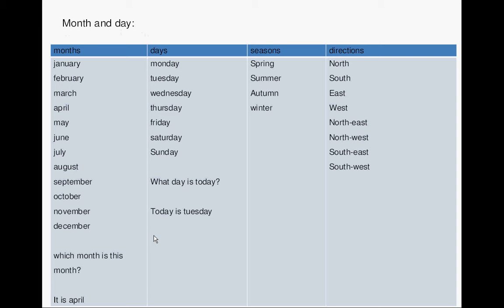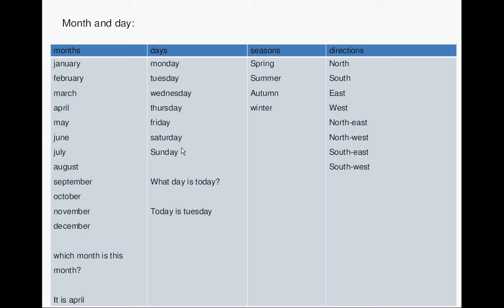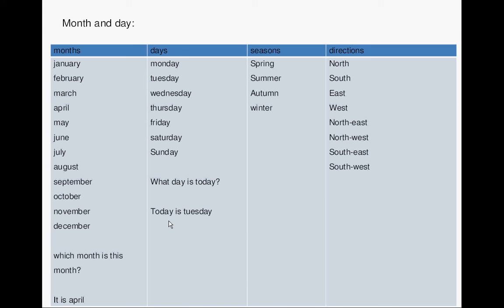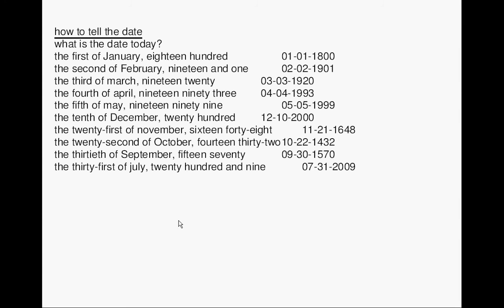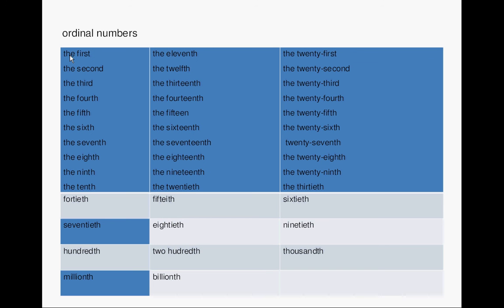lesson28_vocabulary_date_time